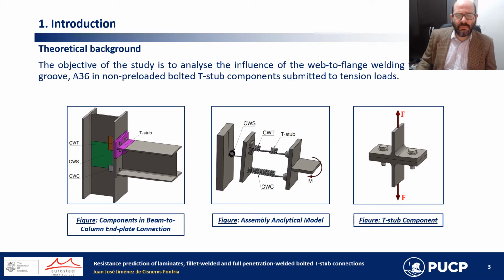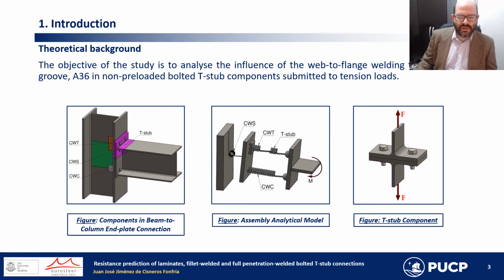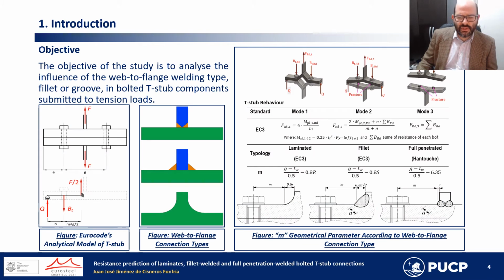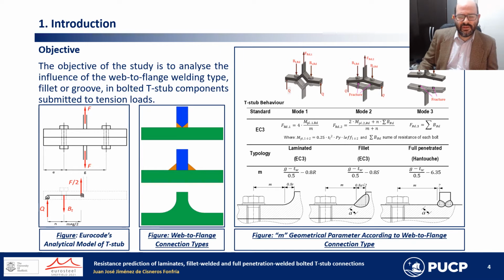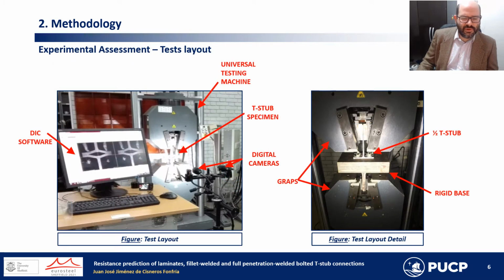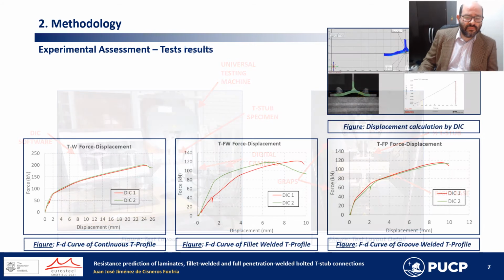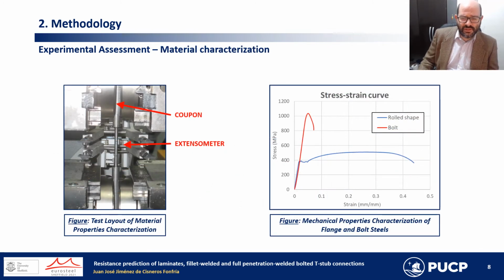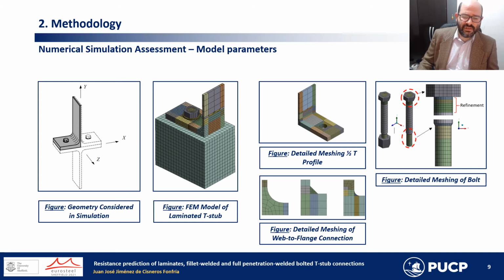Resistance prediction of laminated, fillet-welded and full penetra... | Eurosteel 21 Day 3 | Track 2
Resistance prediction of laminated, fillet-welded and full penetration-welded bolted T-stub connections
Authors: Juan Jose Jimenez de Cisneros, Jorge Antonio Alencastre Miranda, Gustavo Alberto Neira Alatrista

Presented by: Juan Jose Jimenez de Cisneros
ID: 545